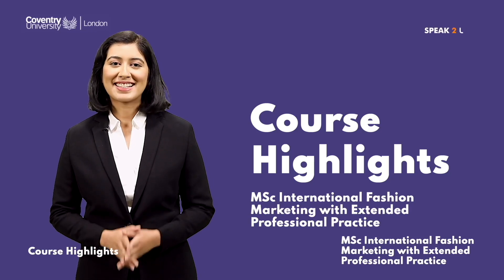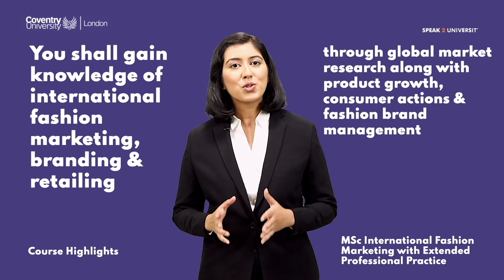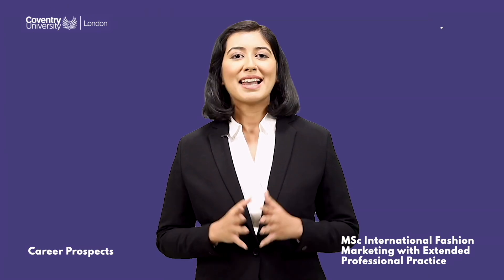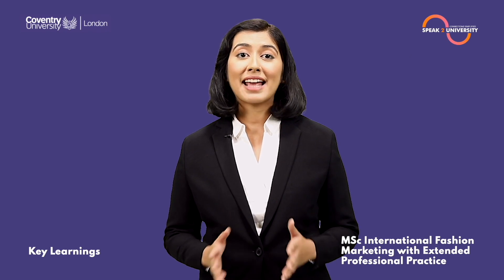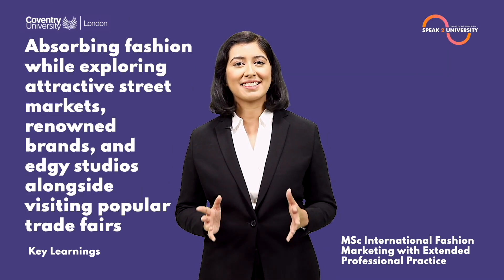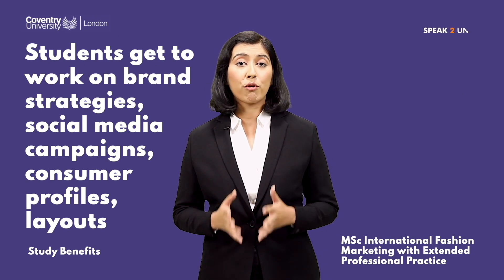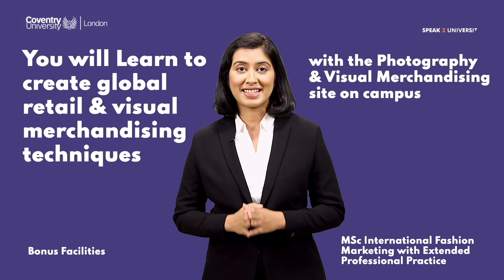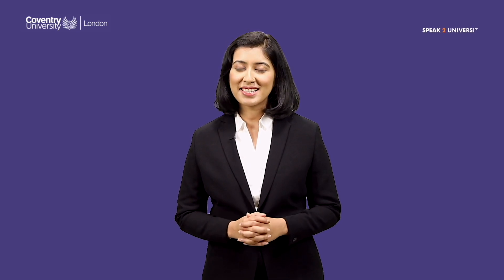MSc International Fashion Marketing with Extended Professional Practice from Coventry University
Want to become a Marketing Genius or a Fashion Marketing Scion? If yes, This course in for you, set in the international campus of Coventry University in London, This is a Masters level course open for graduates looking for pivoting their careers into the fashion world. In the competitive global market of fashion, it is the marketing and branding that makes all the difference , therefore this course is like the final step you need to get a decorated entry point into the professional side of the fashion industry and the marketing forces that drive this glamourous world. Watch the video till the end to receive the full information on this course

🐦 Hold on! We're also on Twitter